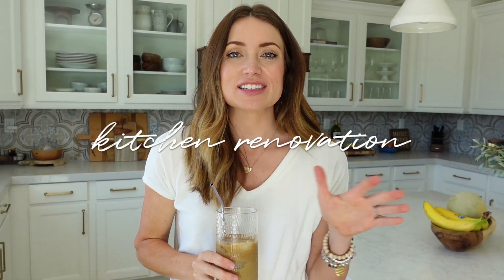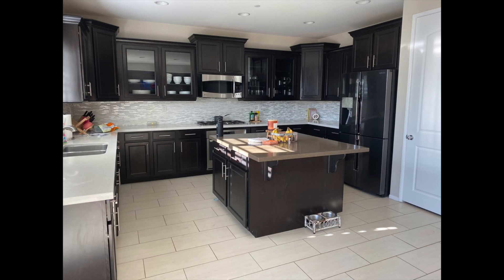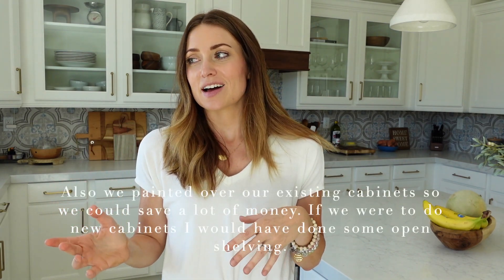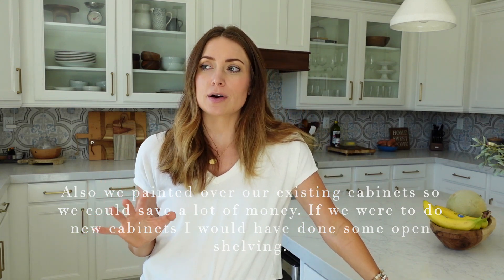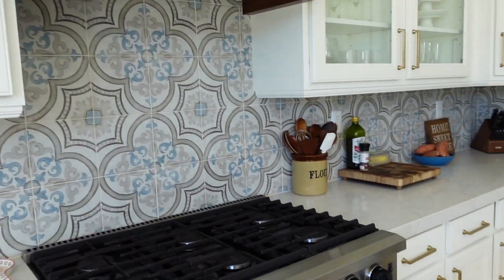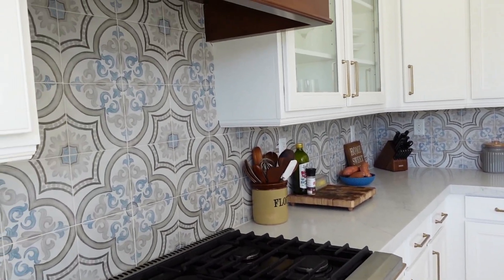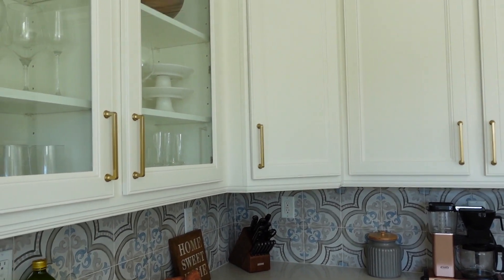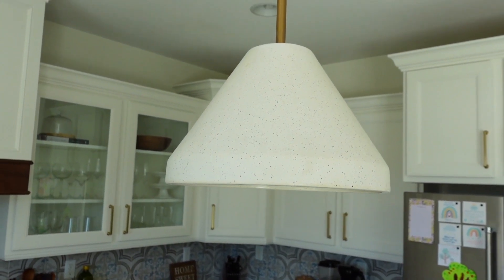Finished Kitchen Renovation!! | Before & After Shots | Kendra Atkins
Sharing all the Details of Our Kitchen Renovation | Before & After Shots
Sharing the details of our kitchen renovation finally! A year later!!

|PREVIOUS VIDEOS|

Hi everyone! My name is Kendra and I create videos to help motivate you in different aspects of your life. I am a mom to identical twin girls who are 3 1/2 and a little boy who is almost 1! I hope all of my content can serve you in some way. Whether that's entertainment, encouragement or just to feel like you have someone who knows what you are going through. I am a stay at home working mom and going through all the same things all of us moms go through! Thanks so much for stopping by and I will see you soon!

|SOCIAL LINKS|